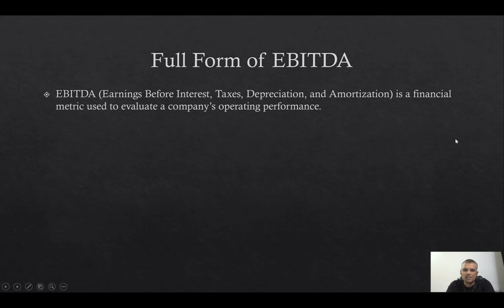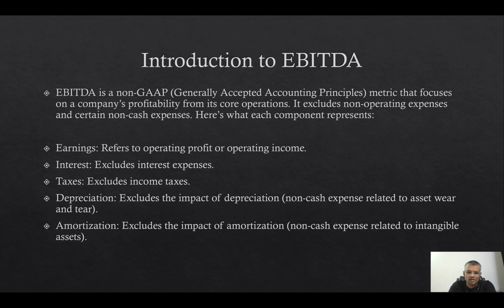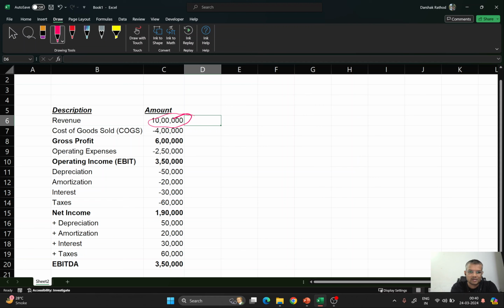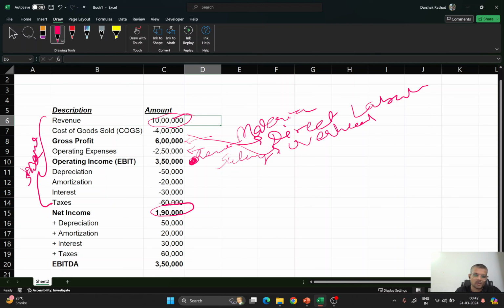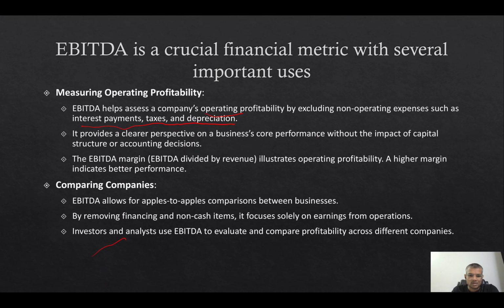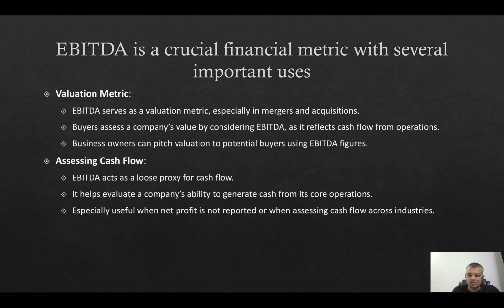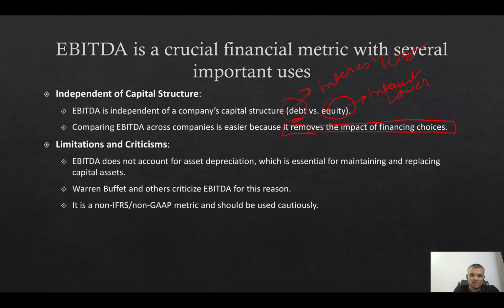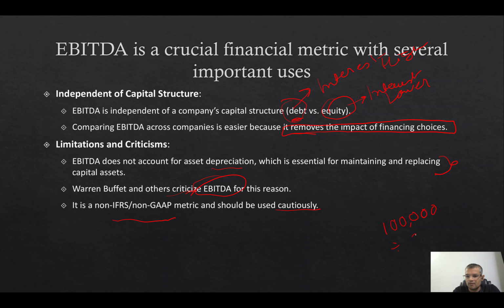What is EBITDA??? It's Importance with example.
EBITDA is a non-GAAP (Generally Accepted Accounting Principles) metric that focuses on a company’s profitability from its core operations. It excludes non-operating expenses and certain non-cash expenses. Here’s what each component represents:

Earnings: Refers to operating profit or operating income.
Interest: Excludes interest expenses.
Taxes: Excludes income taxes.
Depreciation: Excludes the impact of depreciation (non-cash expense related to asset wear and tear).
Amortization: Excludes the impact of amortization (non-cash expense related to intangible assets).